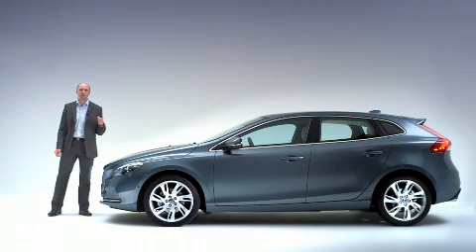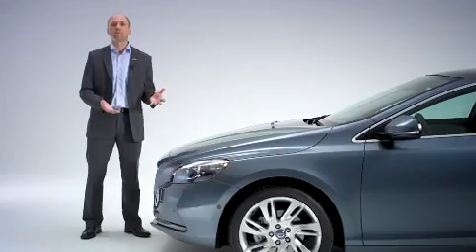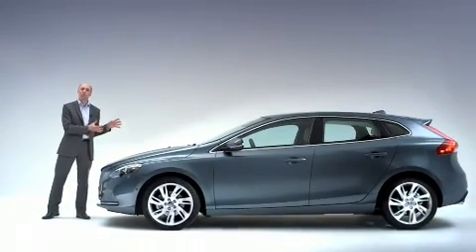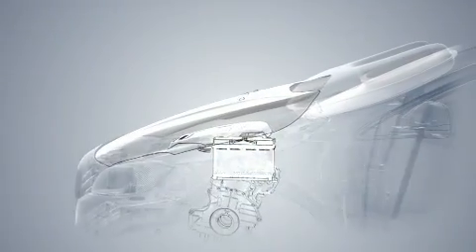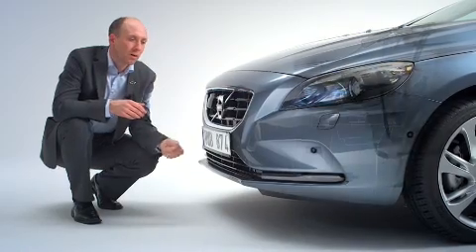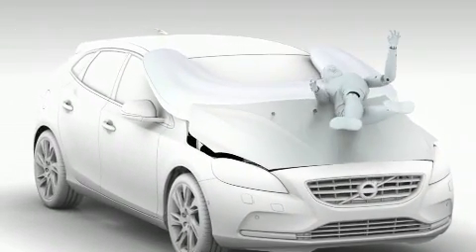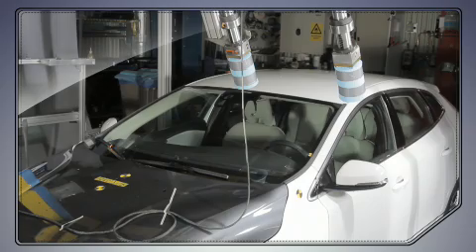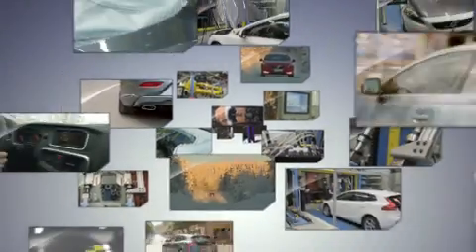The Worlds First Pedestrian Airbag by Volvo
We've always been a safety pioneer, and this latest development could be as revolutionary as Volvo's three-point safety belt! With the launch of the V40 also comes the launch of the world's first external airbag.